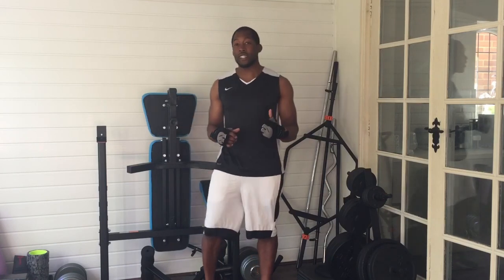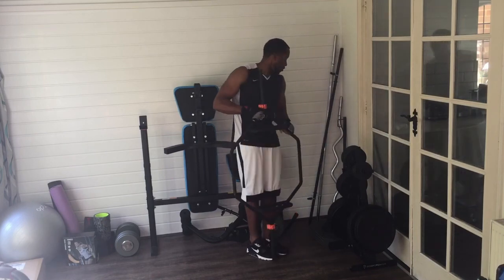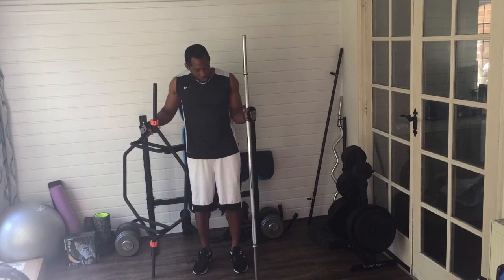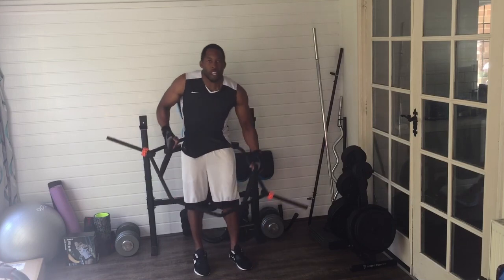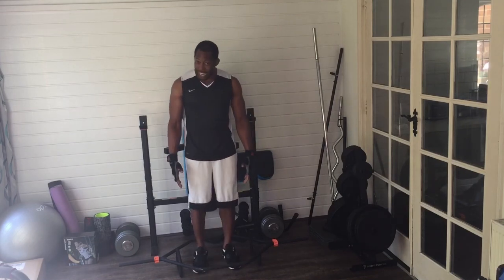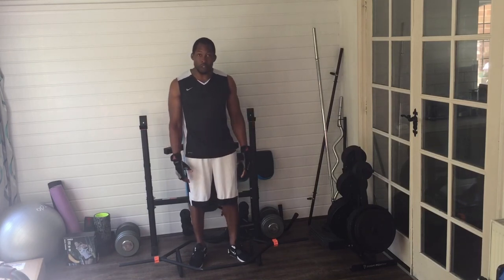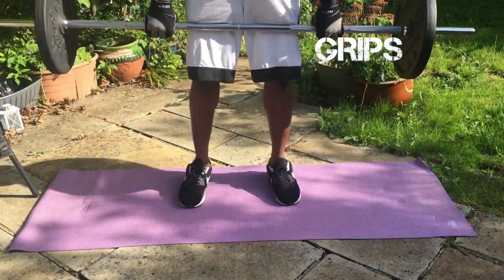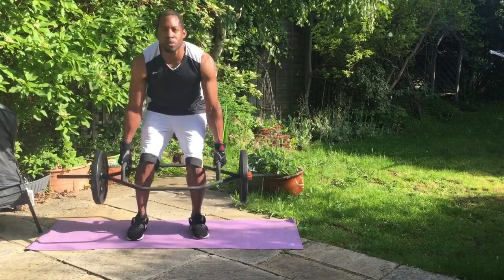HEX / TRAP BAR Vs STRAIGHT BAR for your HOME GYM SETUP - A Review for DEADLIFTS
A compare and review for your home gym setup, to help you choose the hex / trap bar vs the straight bar for use in your deadlift training workouts. Also showing which one to buy if you are looking to purchase a bar for your home gym set up, your gym fitness workout or for a particular emphasis on muscle groups in your training. This video will demonstrate how to use the bars and how to choose the bar that suits you best.

BAR OPTIONS:
HEX BAR / TRAP BAR

STRAIGHT BAR / BARBELL